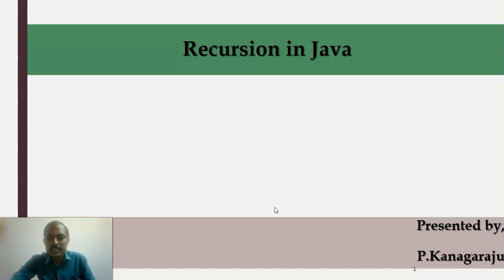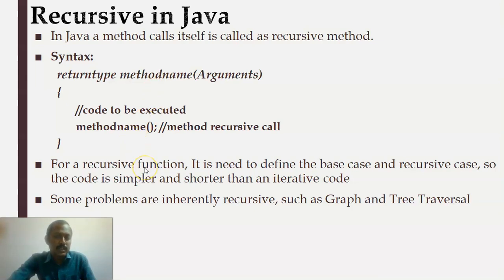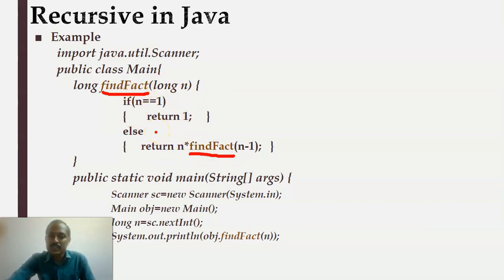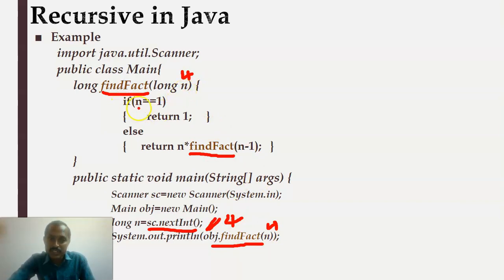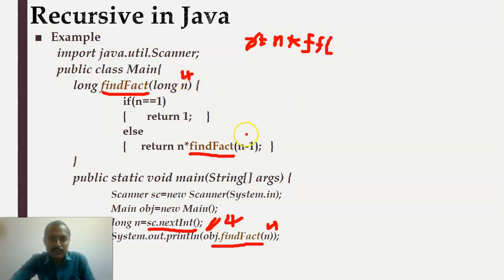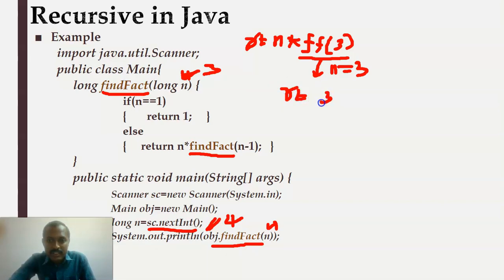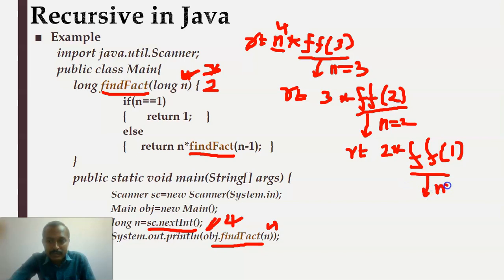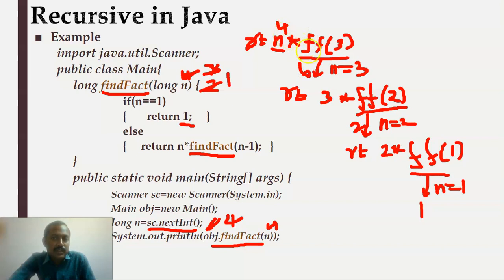Recursion in Java_Kanagaraju P